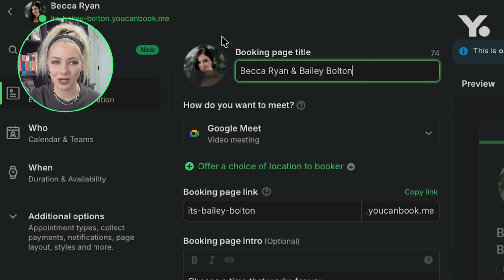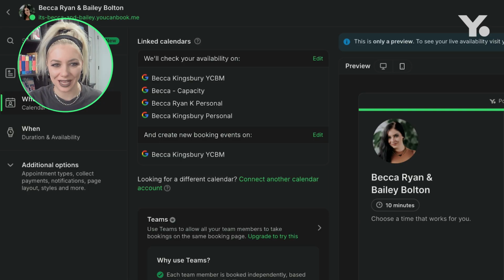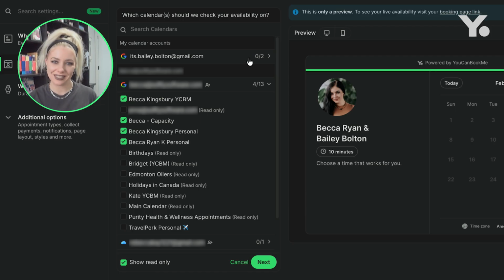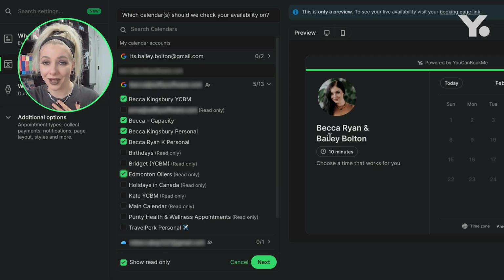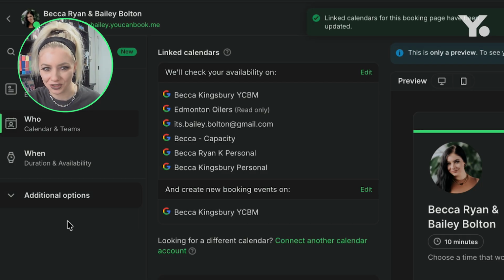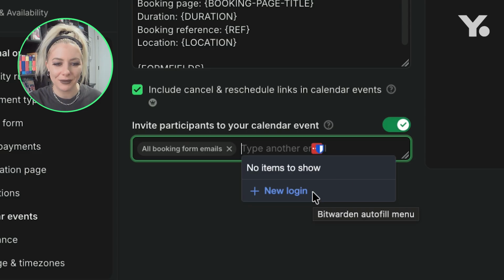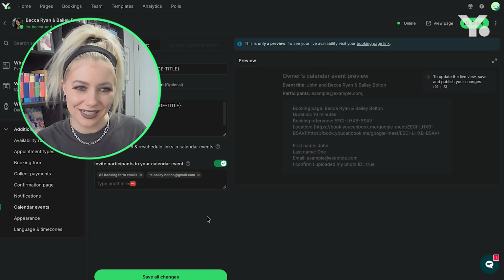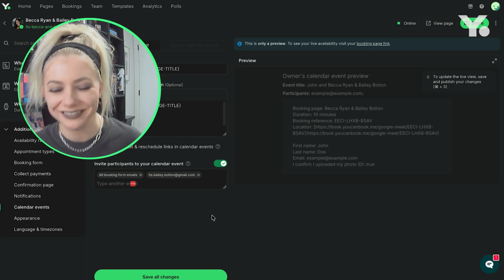Book Multiple Team Members Into One Meeting | YouCanBookMe Tutorial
Want to make sure you AND your colleagues are automatically added to every booking — without the back-and-forth? This YouCanBookMe tutorial shows you exactly how to set up a shared booking page that checks multiple calendars for availability and automatically invites all hosts to every meeting.

In this video, Becca walks you through:
✅ How to create a multi-host booking page in YouCanBookMe
✅ How to connect multiple team member calendars for availability checking
✅ How to automatically invite colleagues to every new booking event
✅ Why this is perfect for sales managers, onboarding, and team-based meetings

Whether you're training a new hire, co-hosting sales calls, or just prefer
to show up together — YouCanBookMe makes it seamless.